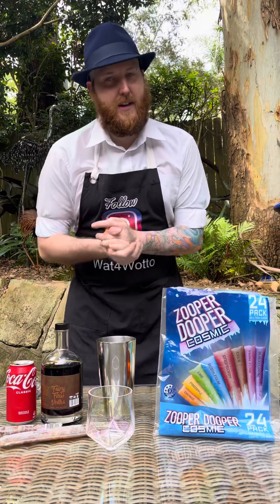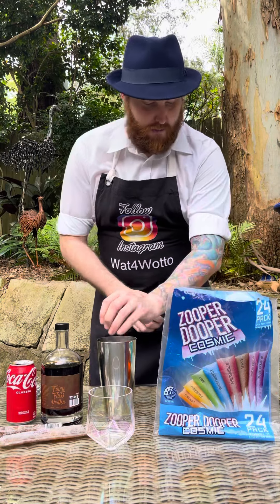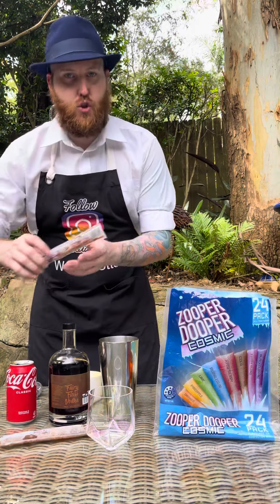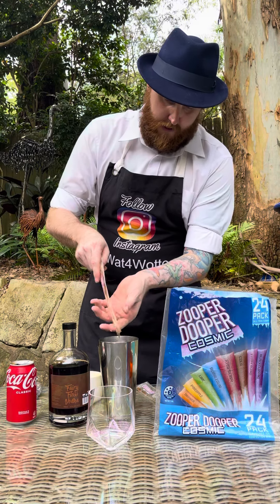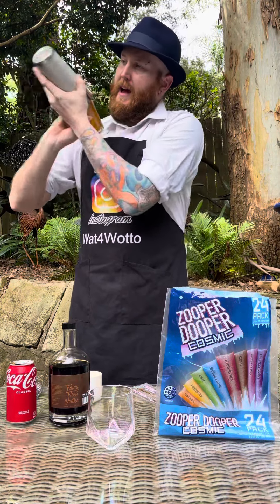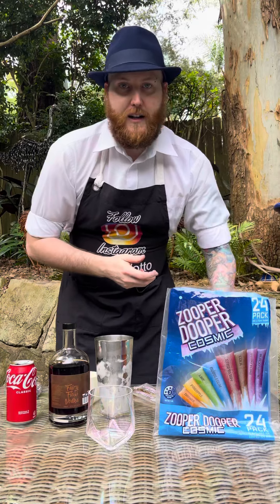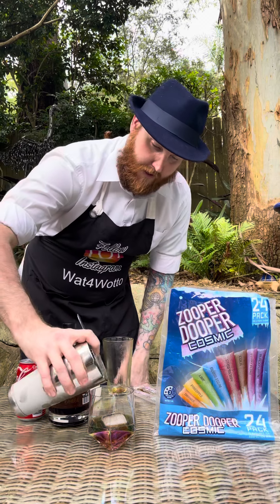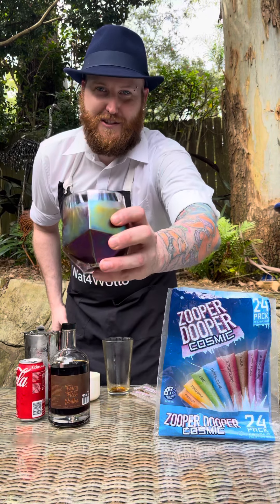How to make the Cola Zooper Dooper Cocktail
Making the Cola Zooper Dooper Cocktail zooperdoopercocktail colazooperdooper zooperdooper summercocktails alcohol colavodka newydistillery newydistilleryvodka @newydistillery